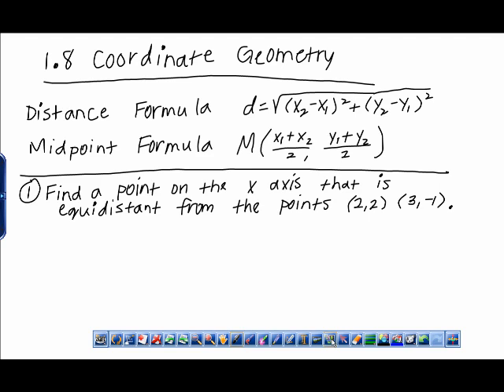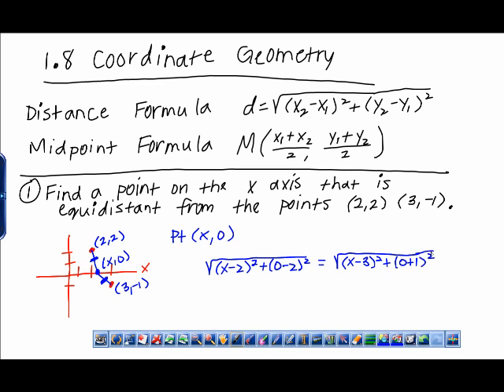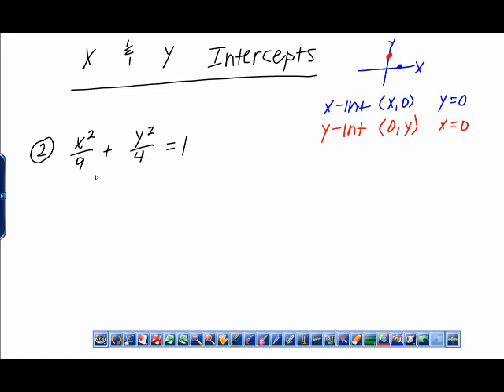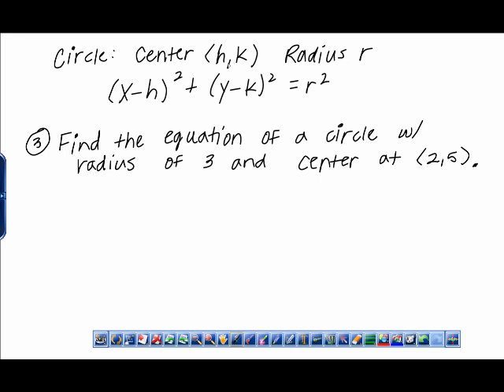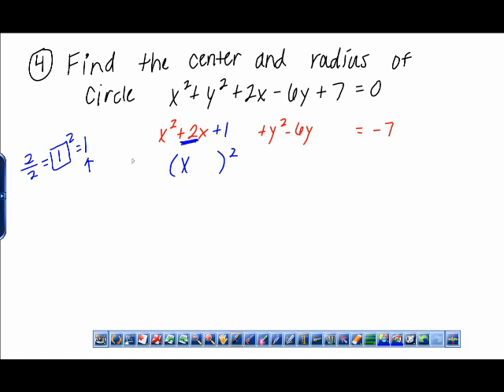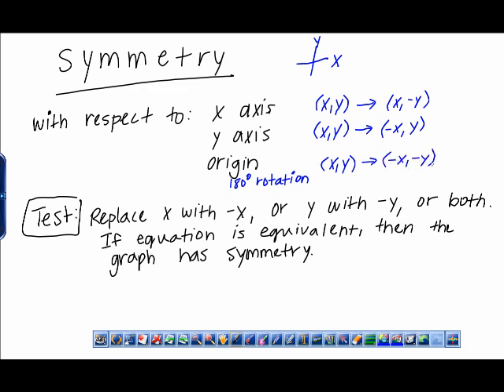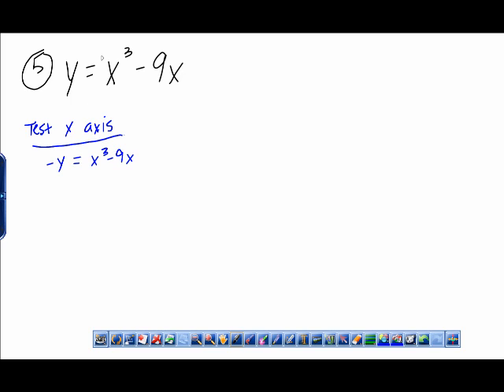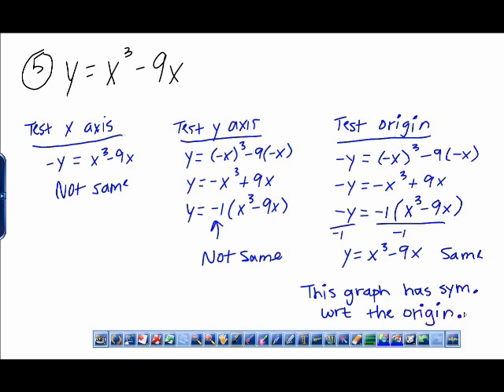1.8 Coordinate Geometry Semester 2